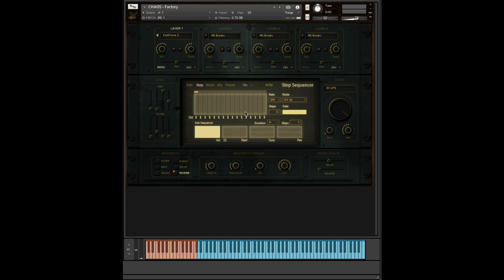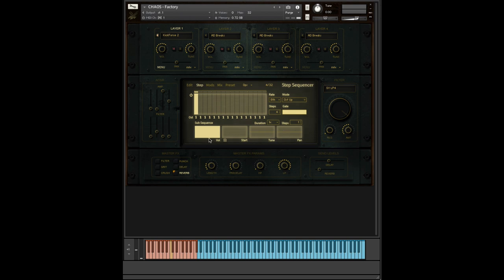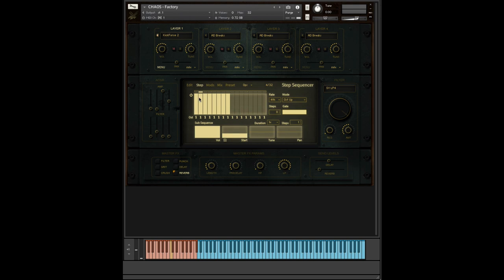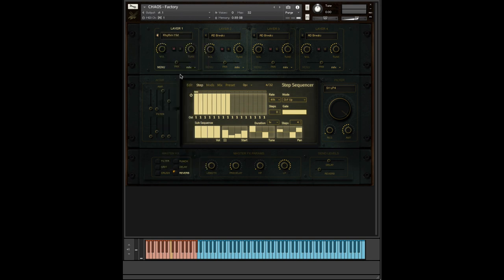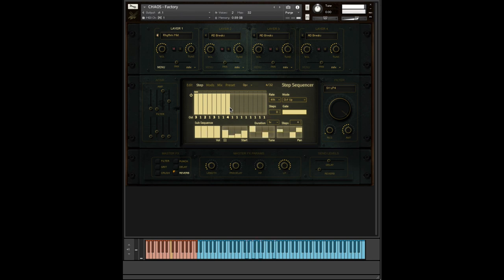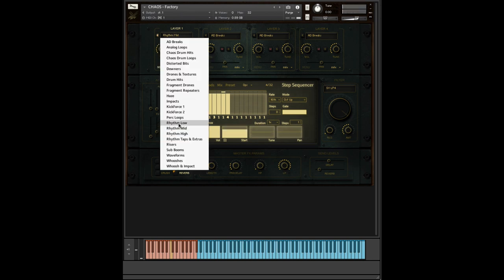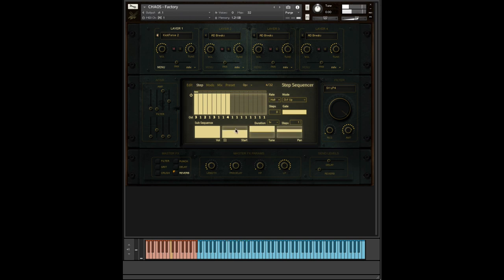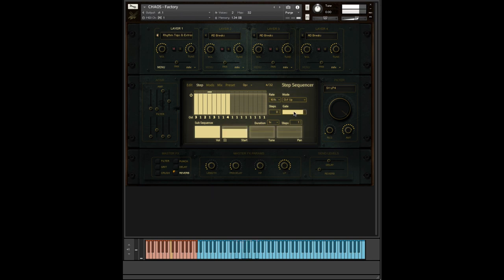Project CHAOS Tutorial 2/5 - Step Sequencer